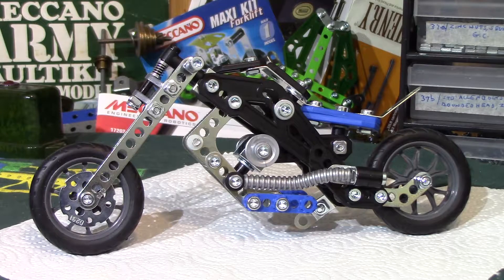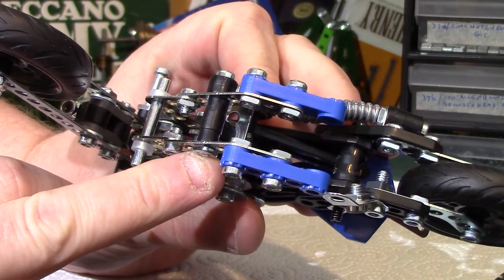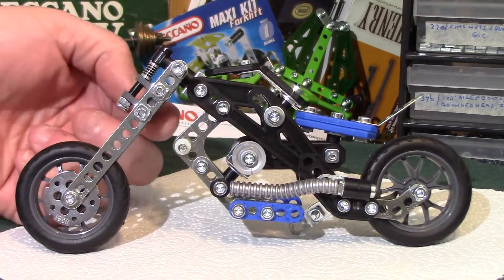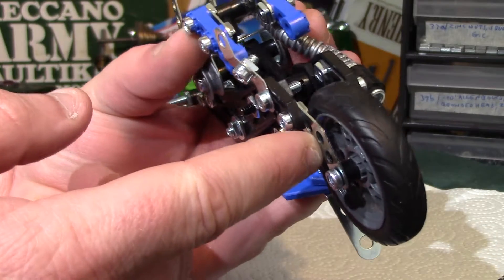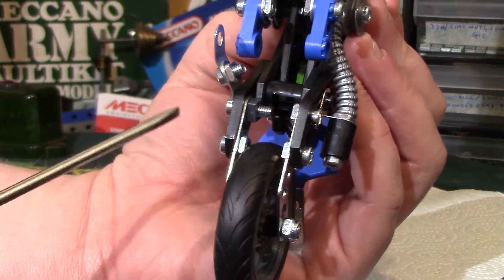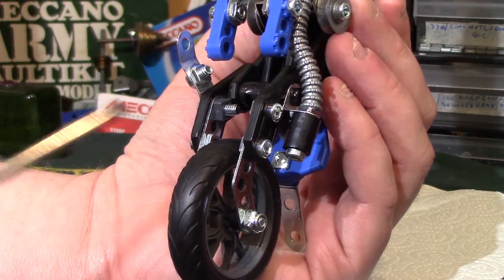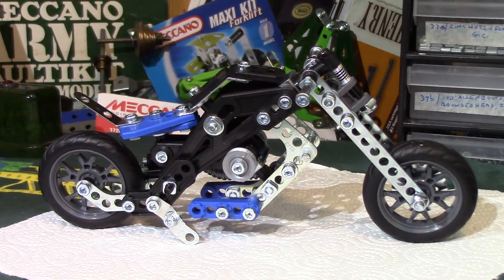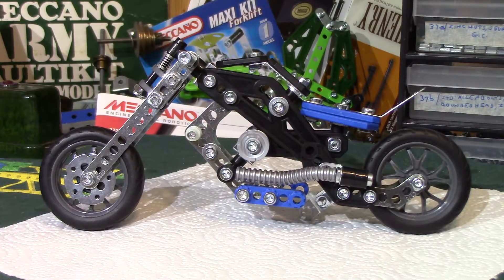MECCANO ENGINEERING & ROBOTICS 5 MODEL MOTORCYCLES SET (2016) CHOPPER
MECCANO ENGINEERING & ROBOTICS 5 MODEL MOTORCYCLES SET (2016) CHOPPER & SOME IDEAS ON TWEAKS FOR THE MODEL.